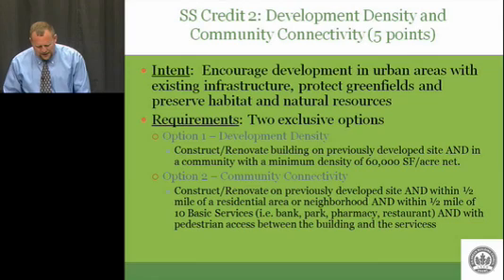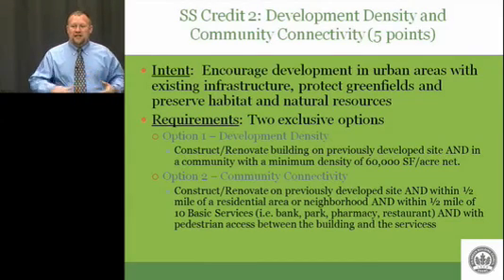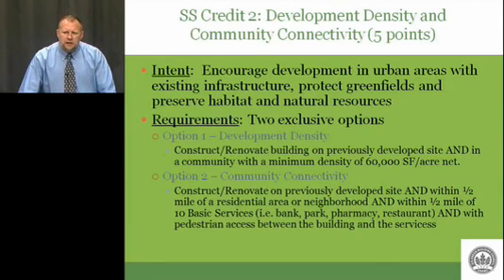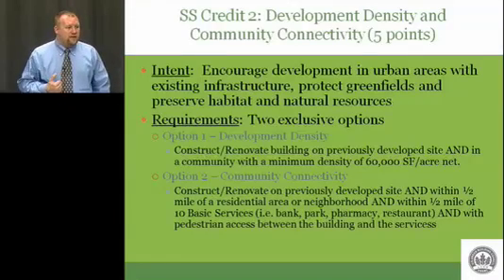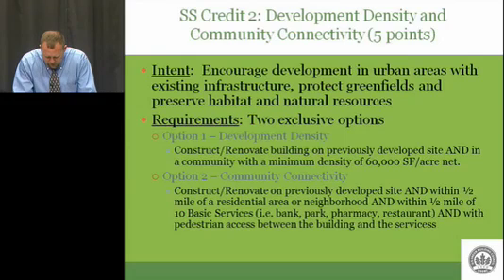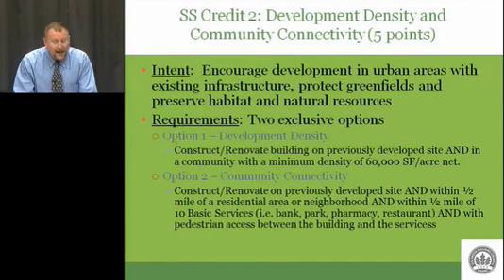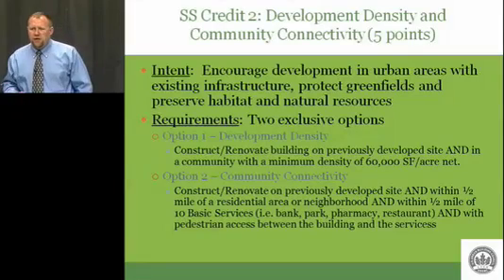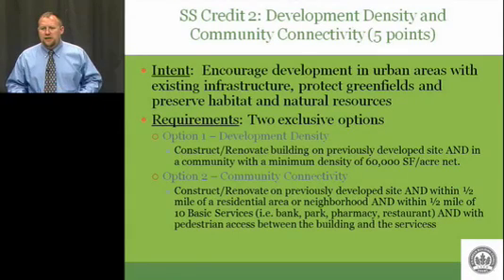LEED Exam Prep Version 3 part 2.4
LEED Exam Prep: Content Overview including Site Selection
Community Development,
Brownfield Redevelopment,
Transportation Considerations